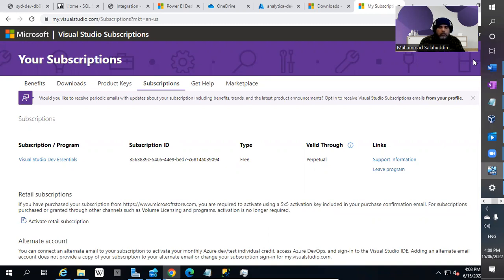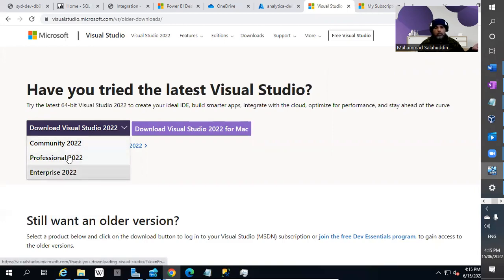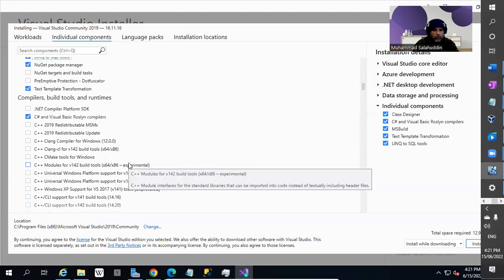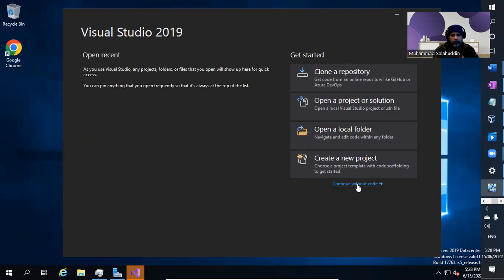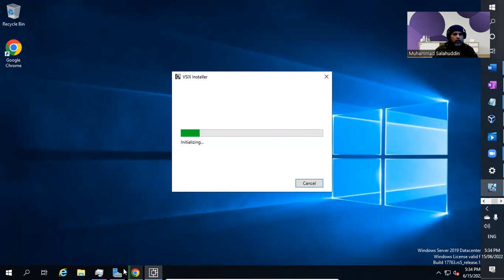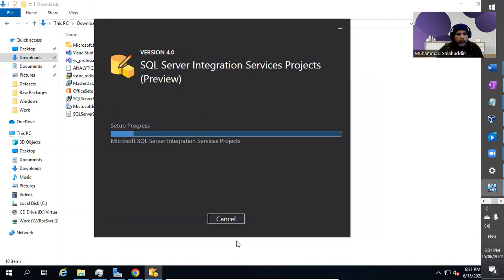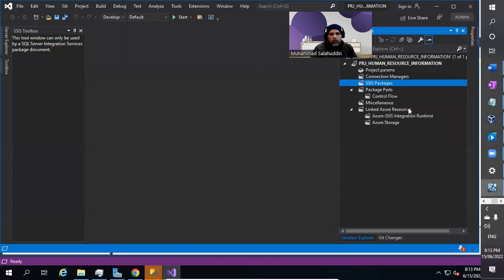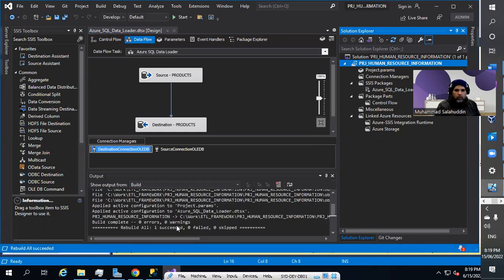Installing and Configuring Visual Studio 2019 for Data Pipeline Development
Visual Studio is providing great IDE for developing all kinds of software applications including Data Pipelines, SQL Server Reports,.Net Applications, Azure based Application etc. In this video, I am showing you end to end process of downloading, installing and configuring Visual Studio 2019 environment for developing following projects.

1. SQL Server Integration Projects
2. SQL Server Reporting Projects
3. SQL Server Analysis Services Projects

Additionally, I am developing first data pipeline to load data from local SQL Server database to Azure SQL.